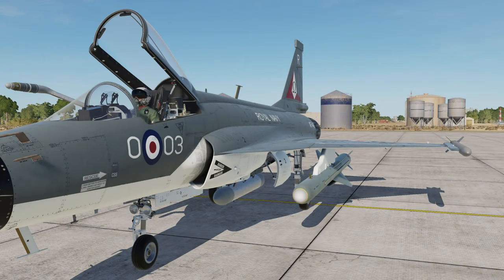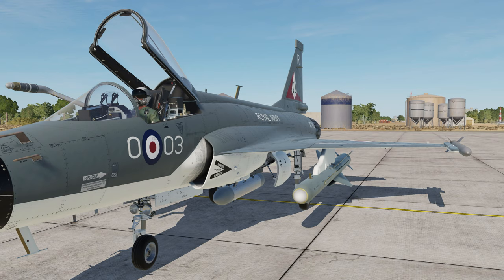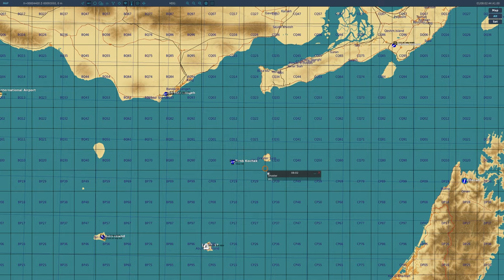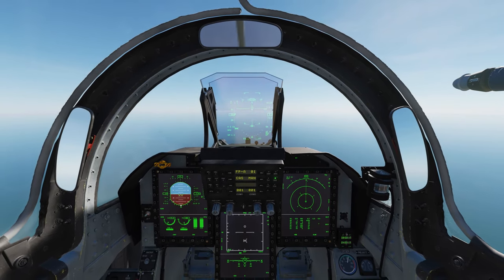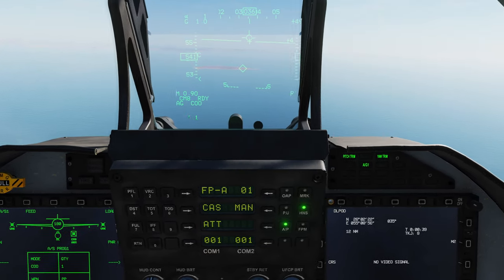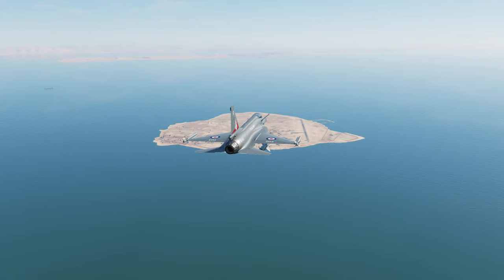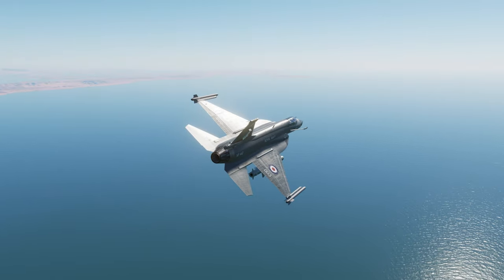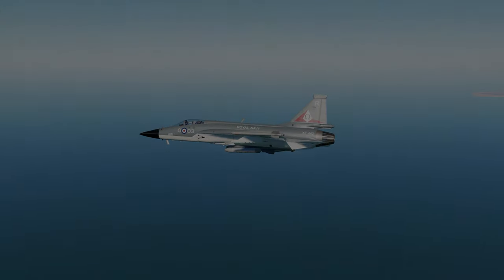A quick guide: JF-17 Thunder C-802 Man-in-the-loop Missile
This guide is meant as a demonstration of the basic operation of C-802 Missile in the COO Mode. It is all you need to know to fly most PVE and Single Player Missions such as Operation Black Bear.

On a personal note, just bring the glide bombs. They are much easier to use.